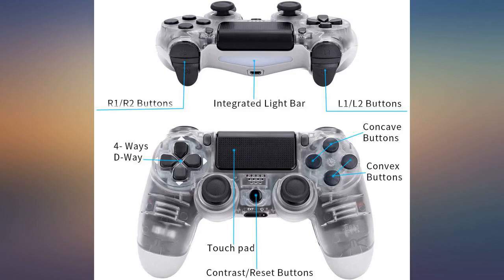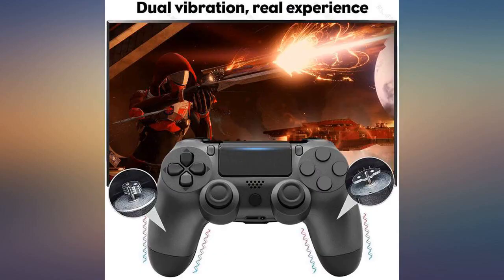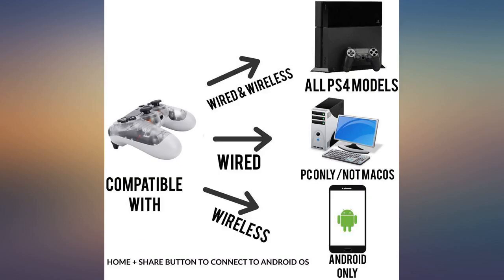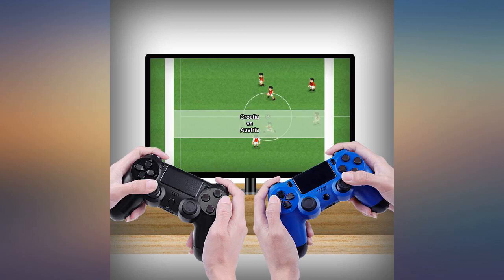Donop Wireless Controller Compatible with PS4 - Rechargable Remote Control Gamepad with Ch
Main Features:
by entering your model number.. 【Third Party Product】It is Donop brand product, only compatible for ps4. if you mainly play FPS games,we do not recommend buying.Any query, please feel free to contact us at the first time, We will ALWAYS replace a faulty product or refund your purchase within 45 days,Please do not hesitate to contact us via Amazon.. 【WIRELESS METHOD】 Controller for PS4 with wireless transmission technology, you won’t suffer from data loss or signal interference.Fast pairing stable connection.. 【Ergonomic Design Handle】 Upgraded joysticks, Built-in speaker and 3.5mm stereo jack, Multi touch and clickable touch pad, Integrated light bar, Sharing at your Fingertips.Equipped with the latest motion sensing technology. 【Double Shock & Six-Axis】Pressure sensors that rumble with each action making every impact feel like you are right in the game. Feel every hit, crash, and explosion with hand-vibrating double shock response. Support sixaxis:highly sensitive motion control system senses your every move.. 【Rechargeable Battery】Built-in 900mAh battery.Be easily recharged by plugging it into system for PS 4.Charge efficiently with 3.3ft short charger cord which comes with the Wireless Controller for PS4.

Reviews:
This product works as suggested and as an added touch, has a cool look my tech kid loves.. Other reviews said that their controller had a button delay, I personally haven't experienced this.  The controller feels just like a PS4 controller with a neat design on the buttons.  Sticks are a little stiff at first but quickly get broken in.. It looks amazing in person and the buttons have a cool design. Great inexpensive game controller for my 9 year old son☺️